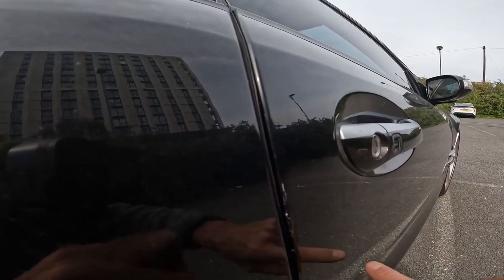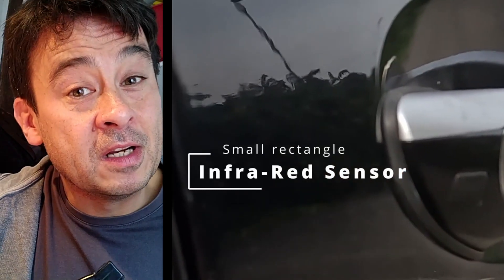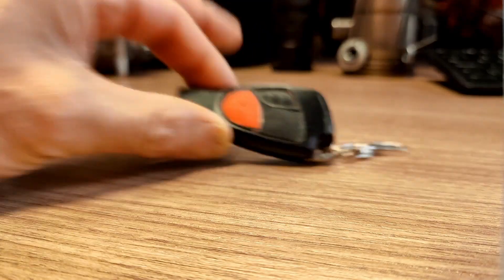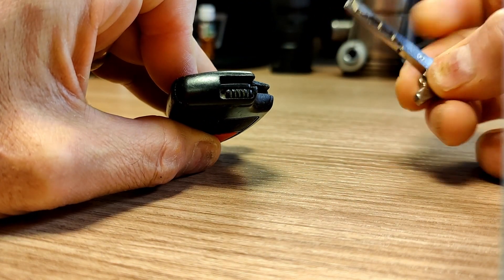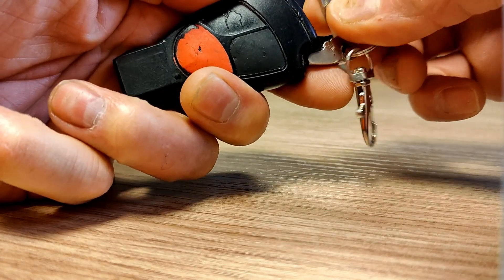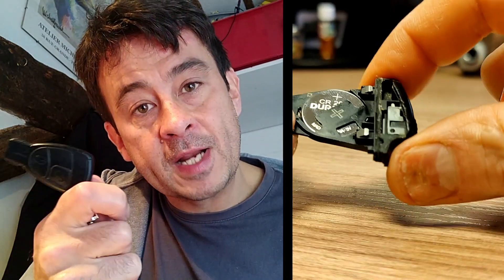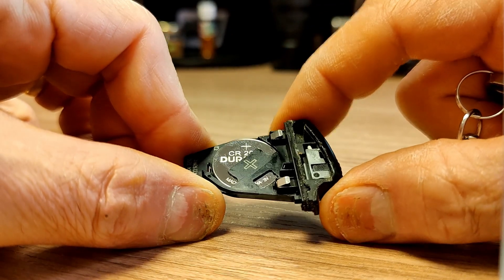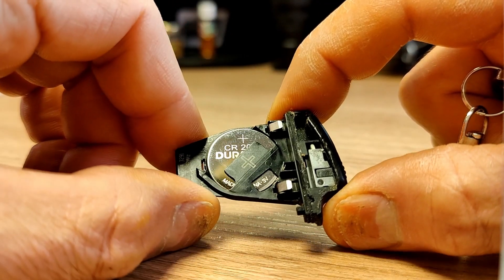Mercedes key-fob remote battery replacement & its 2 function modes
Explained is how to test the Mercedes key fob is working correctly without any tools and what the 2 functions are and how to use your phone camera to check the function is working. Also explained is the easy method to remove and replace the batteries.

GrooveOn Amazon Store:

Recommended  Mercedes key fob batteries:
I really hope my content helped you, 'Super Thanks' is available by clicking the button under the video thanks so much !